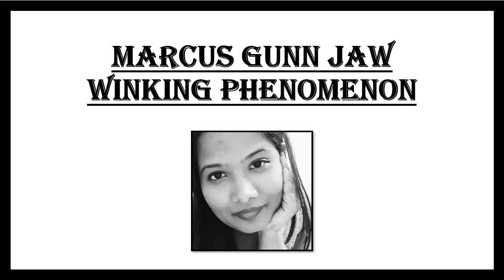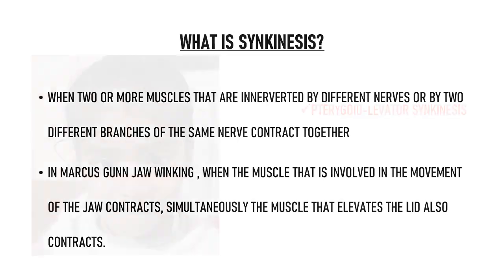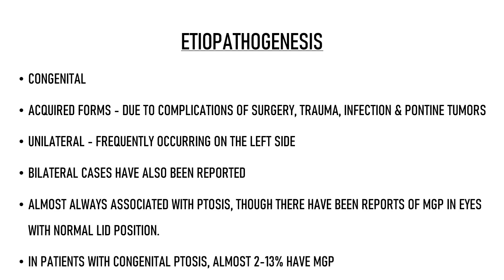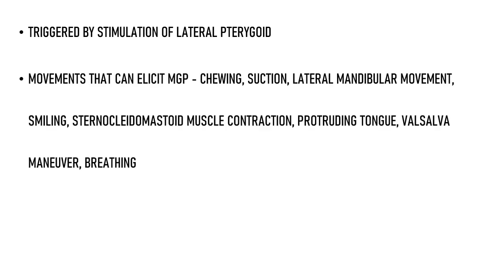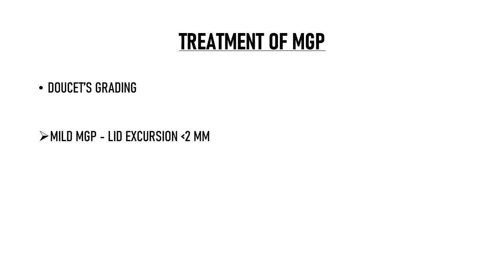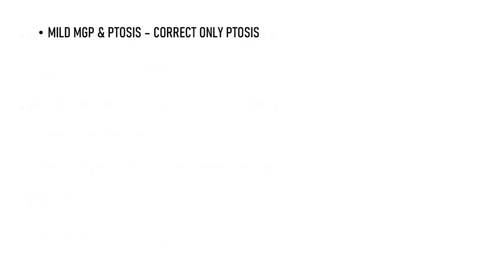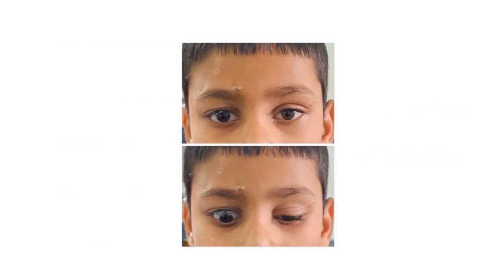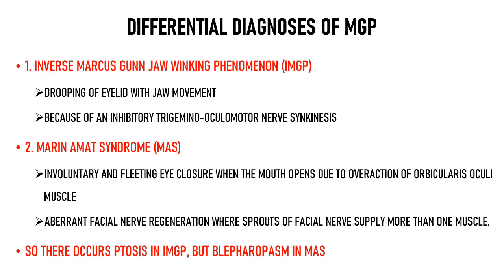All About Marcus Gunn Jaw Winking Phenomenon | Ophthalmology